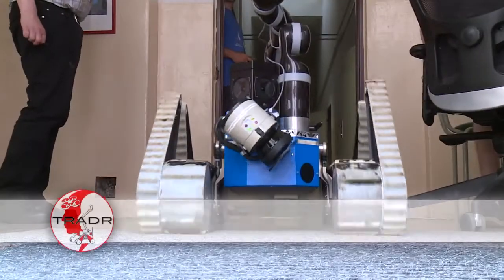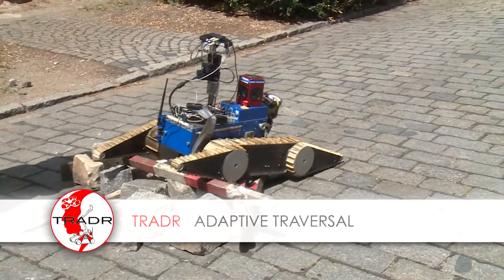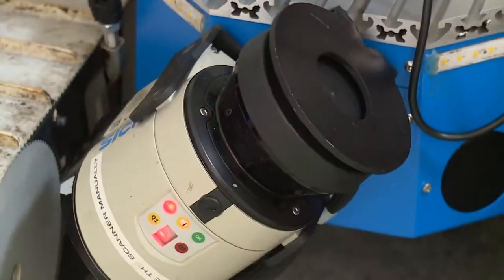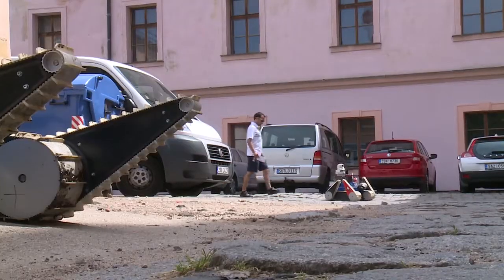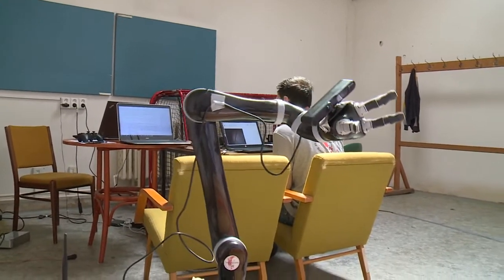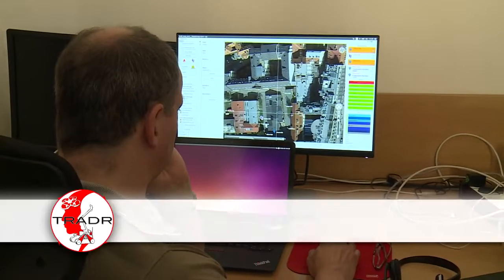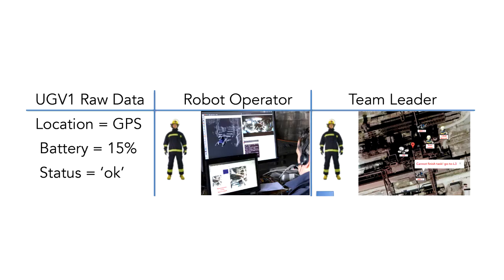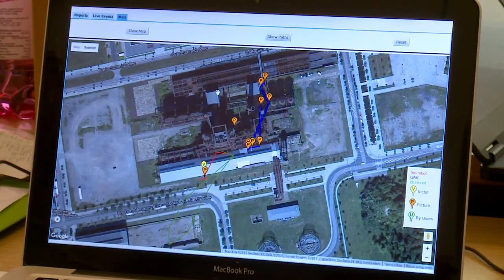Disaster Response Robotics: TRADR Joint Exercise July 2016 Prague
The TRADR project develops solutions for perception and modeling of dynamic environments, robot action and human-robot teaming in the context of robot-assisted disaster response. The video highlights the system components and functionalities tested during the TRADR Joint Exercise in July 2016 in Prague with focus on the ground robot platforms, situation awareness and team communication.